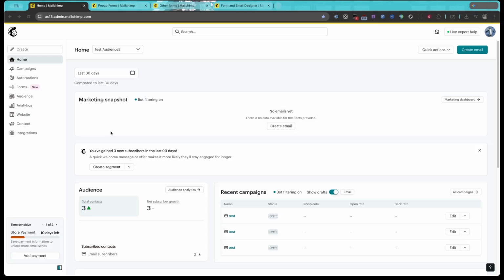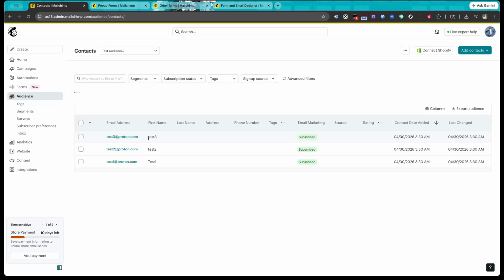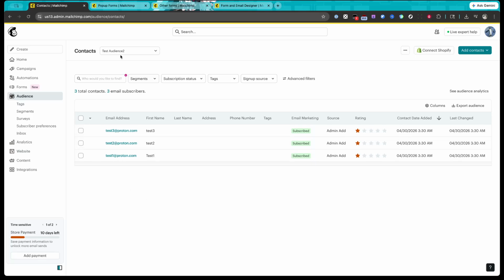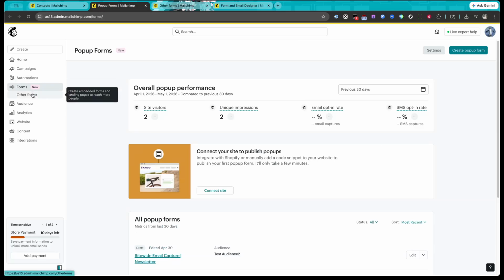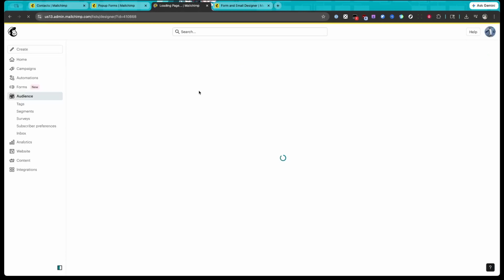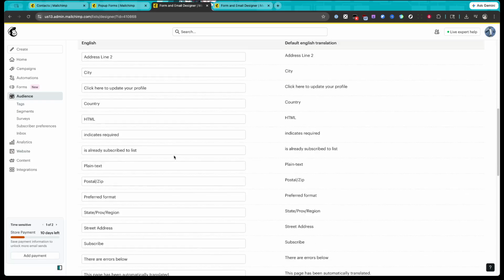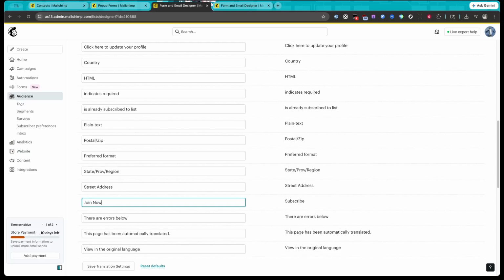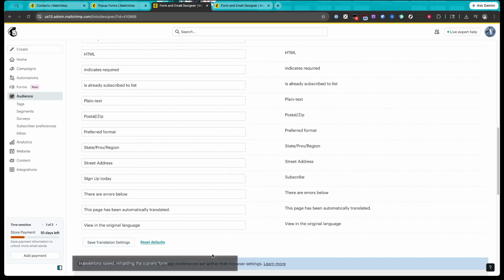How to Change Subscribe Form Button Text in Mailchimp (Step-By-Step) [2026 guide]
00:00 Introduction
00:12 Logging into Mailchimp
00:19 Accessing the Audience Section
00:38 Navigating to Sign-Up Forms
00:50 Using the Form Builder
01:05 Switching to Translated Tab
01:17 Editing Button Text
01:35 Saving Changes
01:48 Conclusion and Call to Action